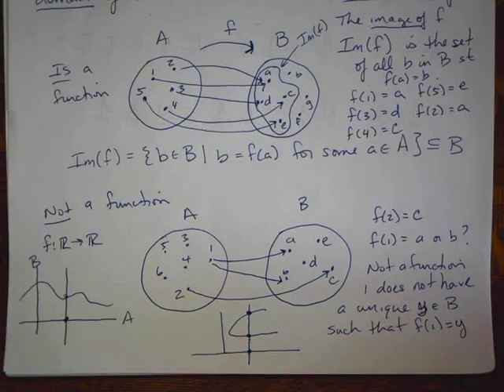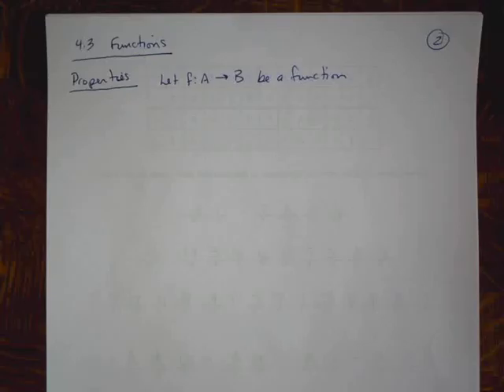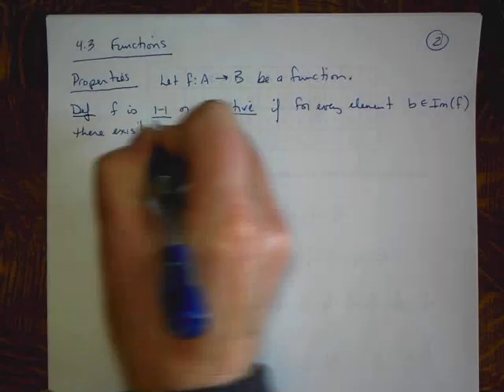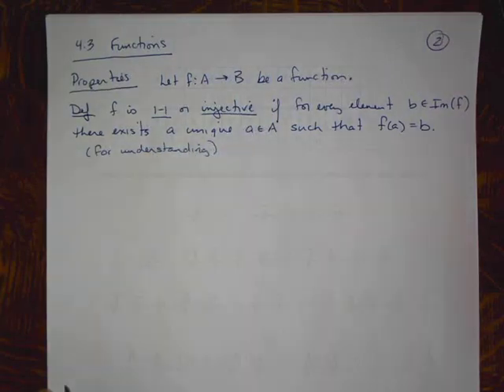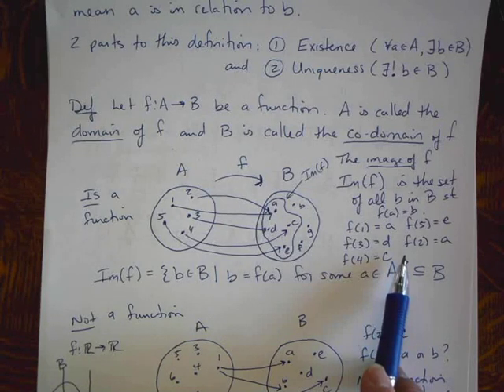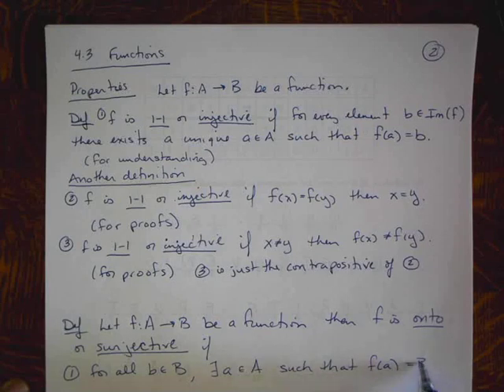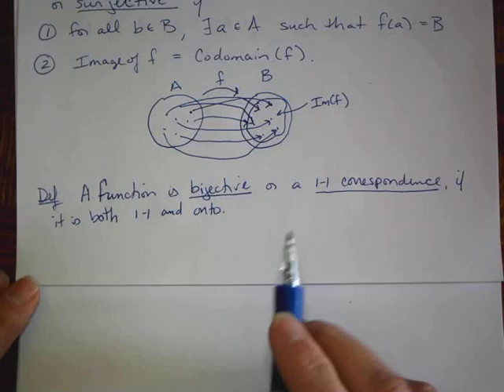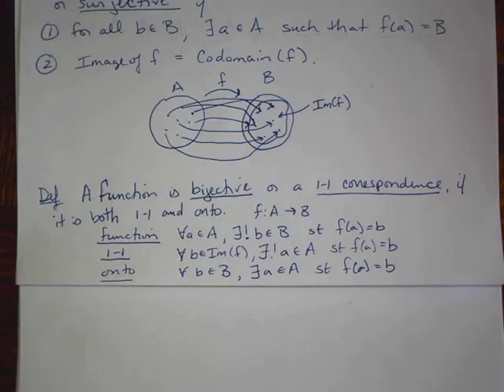245 4 3 Functions Lecture 2 1 1 and onto